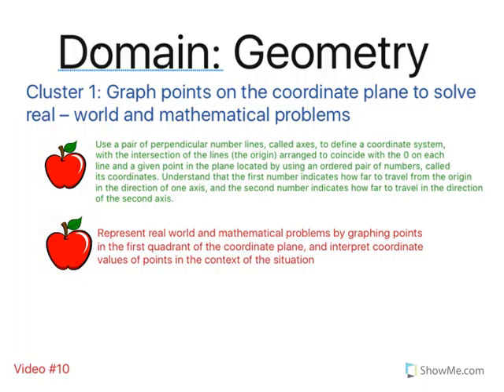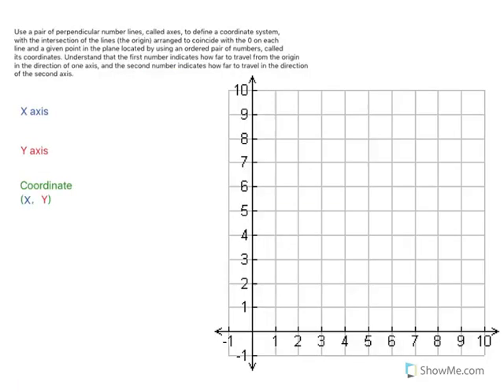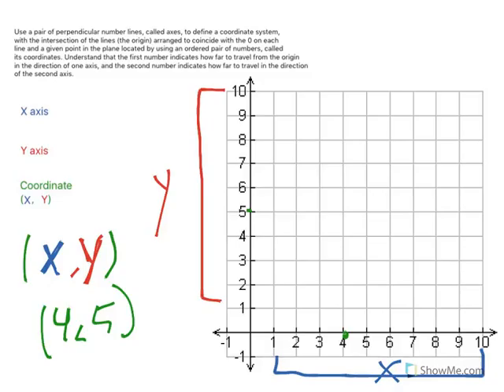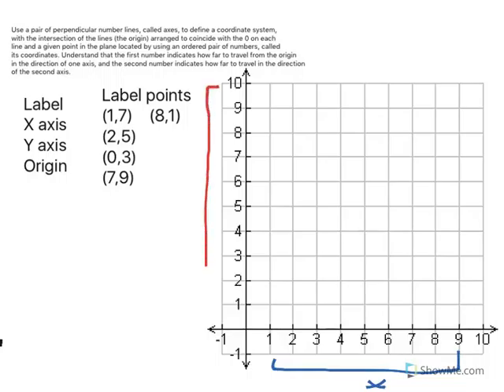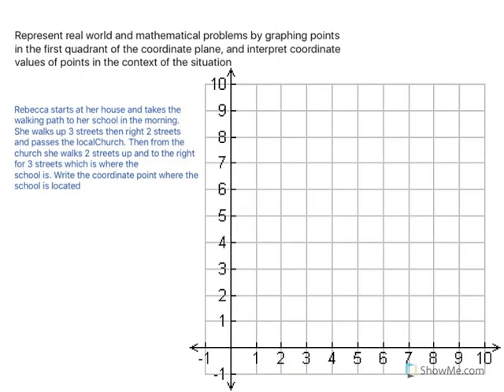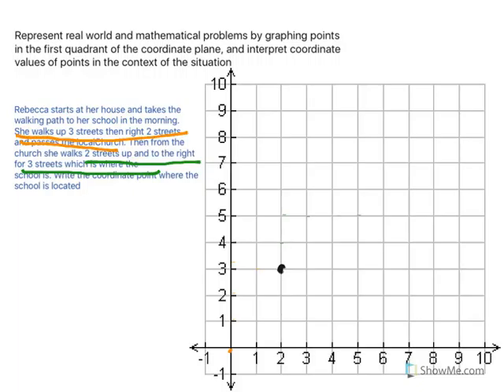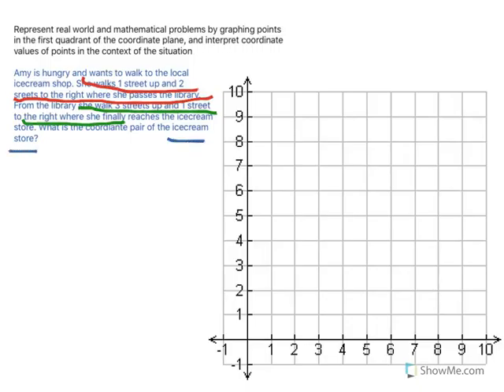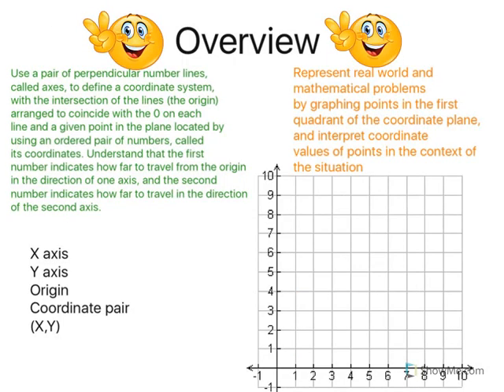Video #10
Students will learn to recognize the x axis, y axis, origin, and how to plot a coordinate point. Then students will use this concept learned to apply to word problems.